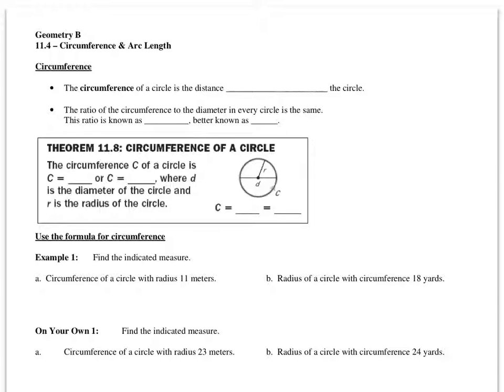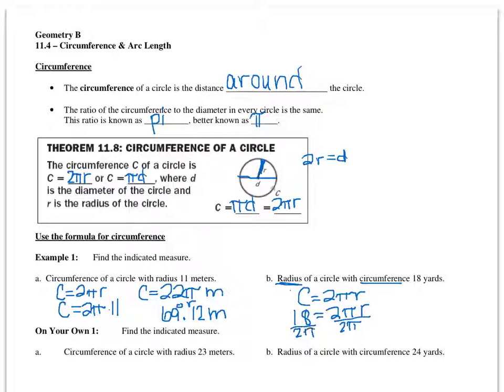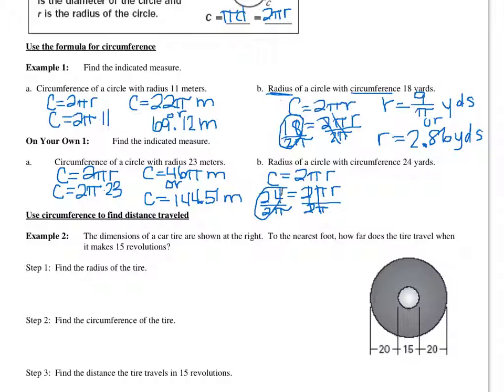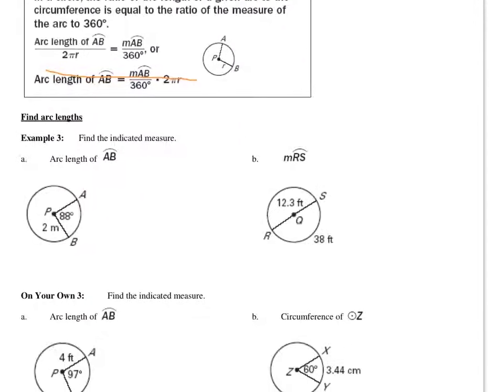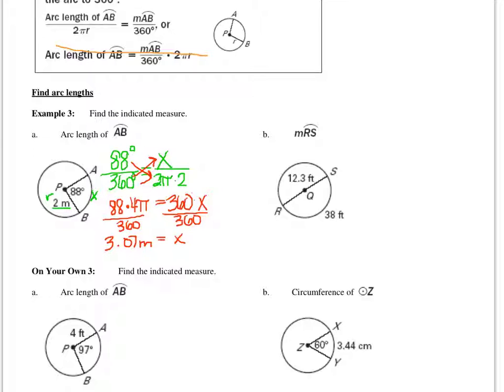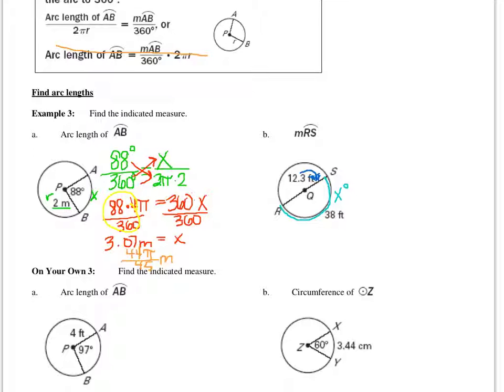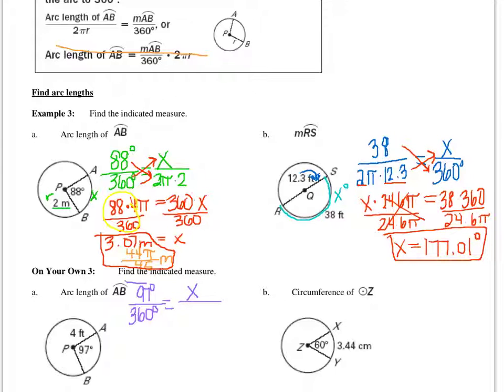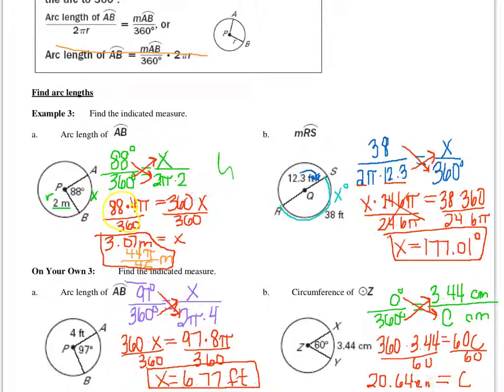11 4 Circumference and Arc Length